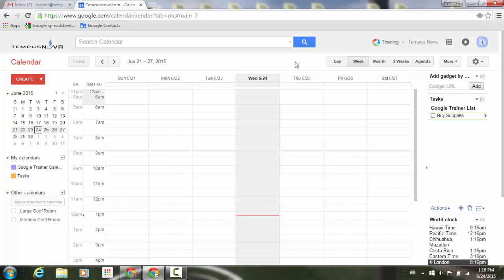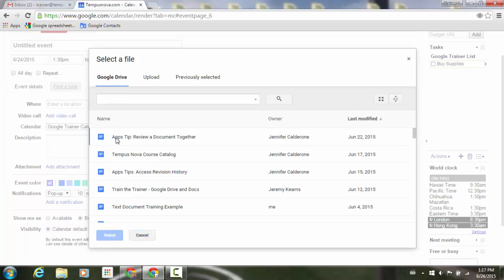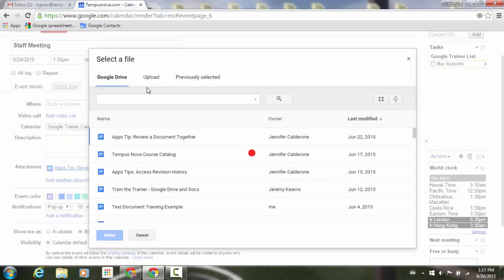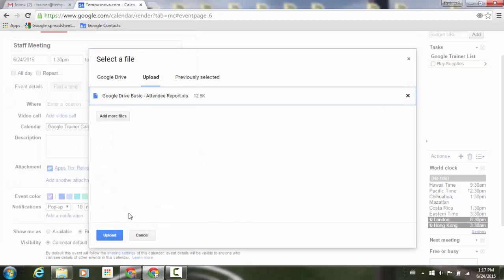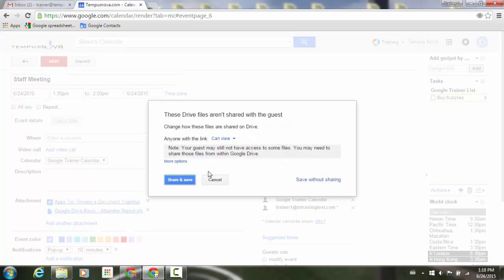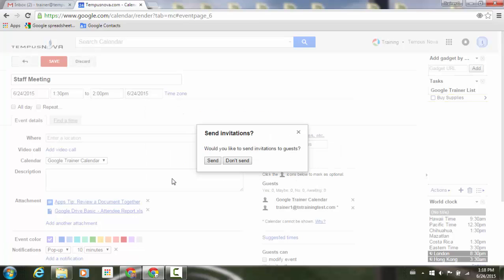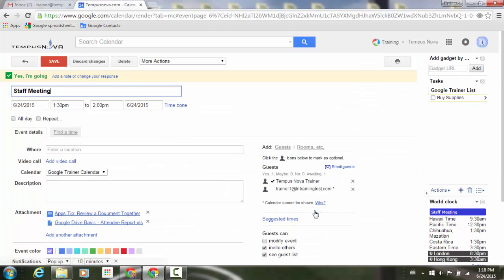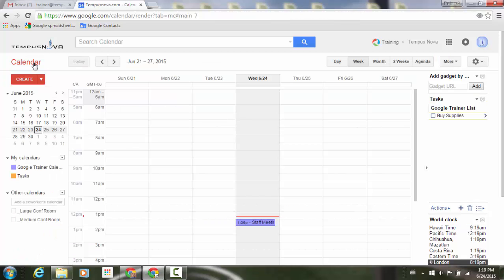Event attachment improvements for Google Calendar web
Event attachments allow people using Google Calendar to attach meeting notes, presentations, or any other relevant files from Google Drive to events and make them available for all event attendees.

Previously a Calendar Labs feature, event attachments are now fully launching in Google Calendar web by default. The ‘Add attachment’ link will appear in all Google Calendar events moving forward, except for those domains whose admins have disabled Google Drive.

Drive will also start checking if all event invitees have access to attached files―and if not, ask if you'd like to grant them access―saving the hassle of sharing each attached document with every attendee.

In addition, developers can now add Drive files to Google Calendar events created through the Calendar API.